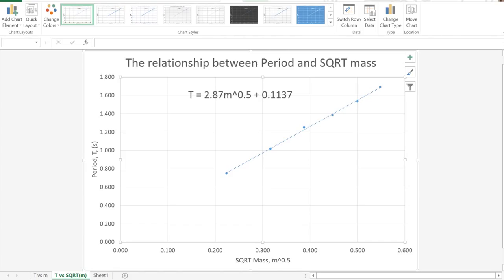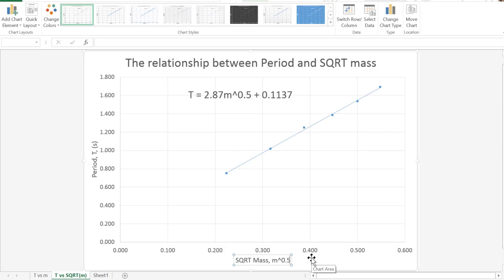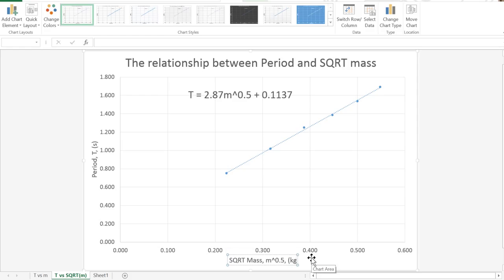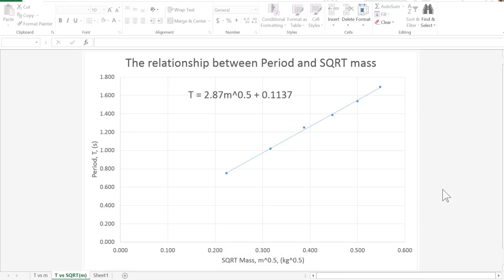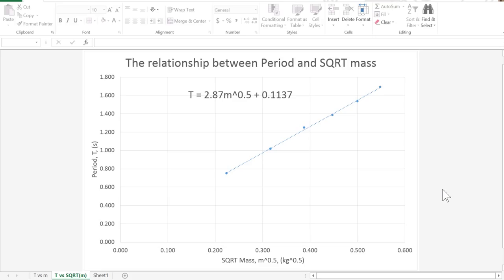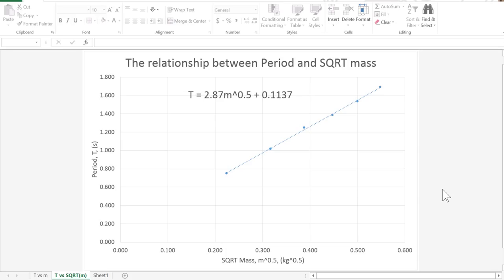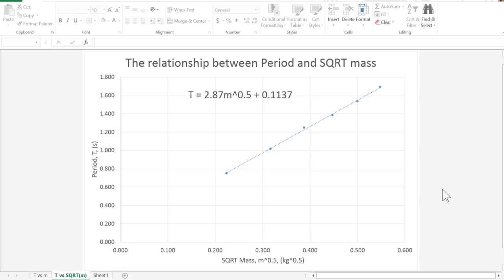Rathkeale Physics - 03a - AS 2.1 & AS 3.1 - Mass on a Spring - Transforming the raw data oops!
Fixing up a mistake in the previous video! Forgot the units on the x axis!